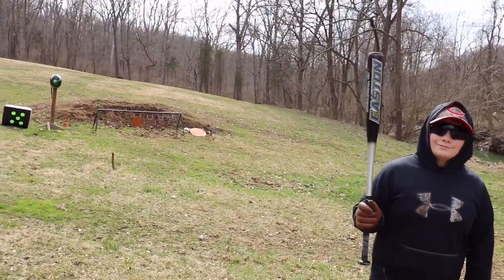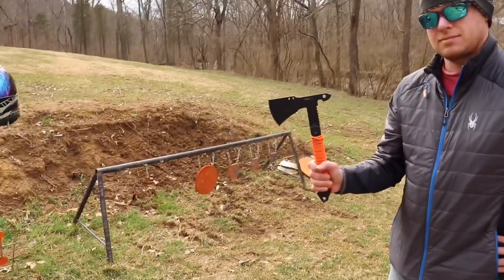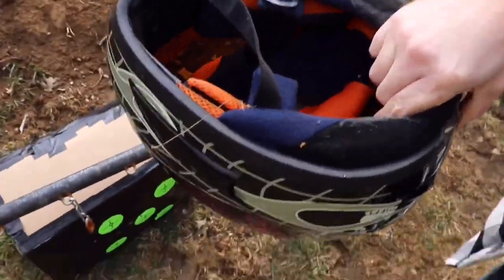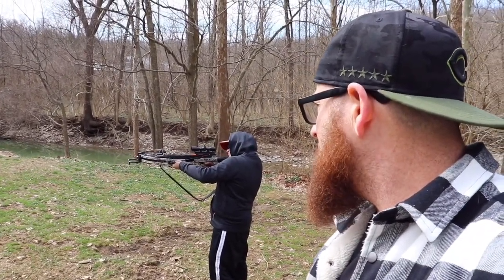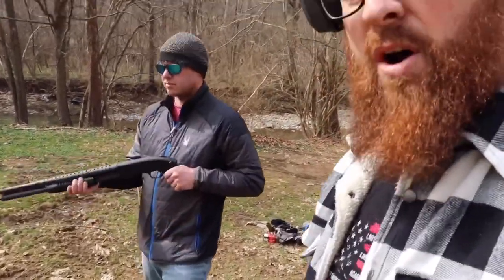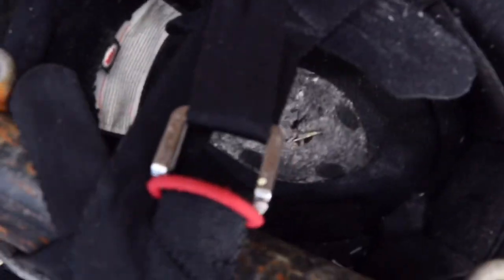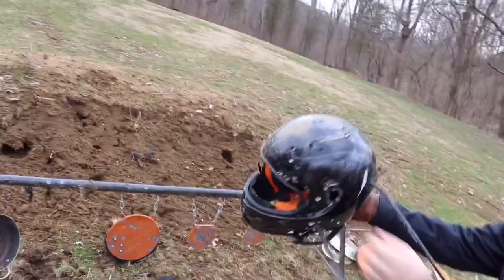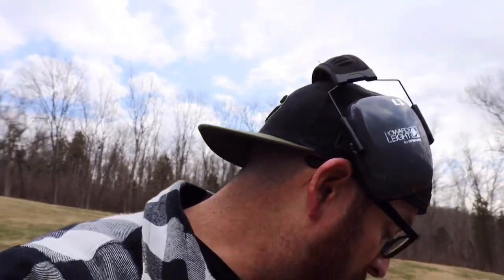Dragons Breath, RIP AMMO 10mm vs Motorcycle Helmet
Test the durability of your DOT approved Helmets vs various weapons